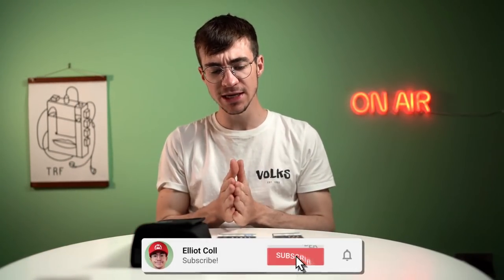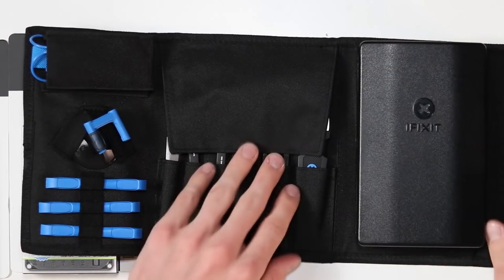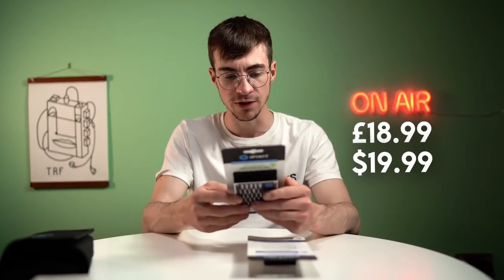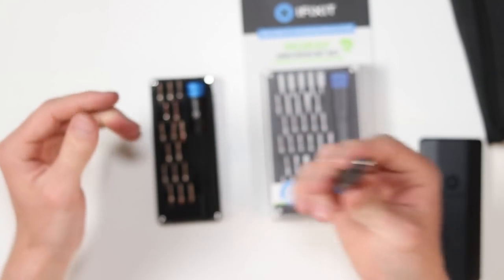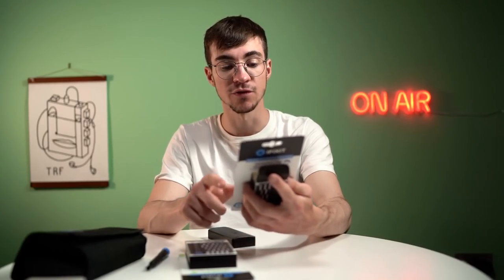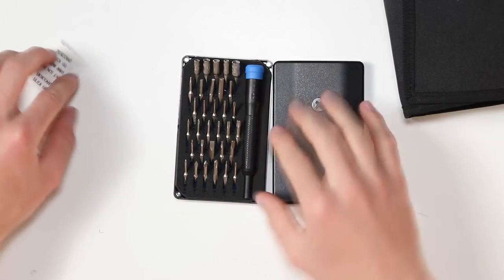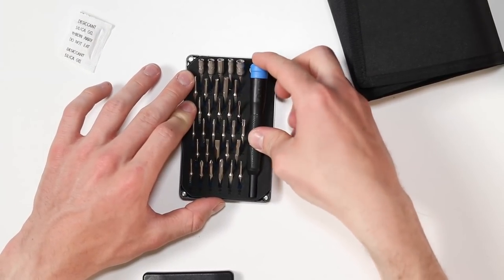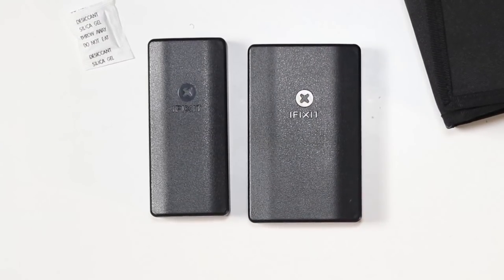New iFixit Screwdriver Kits!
Massive thank you to iFixit for sending me these. I WAS NOT PAID for this video, but do receive payment for main channel videos. These were sent to me for free. I really like them, the quality speaks for themselves. And if you don't take my word for it, Apple engineers use these screwdriver kits. that must be saying something!